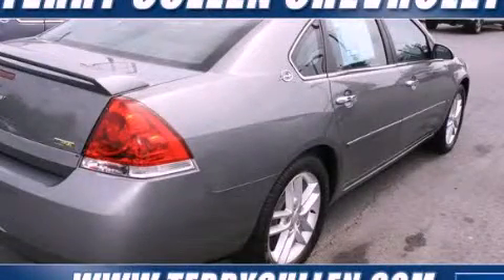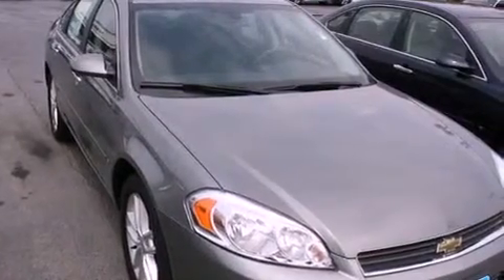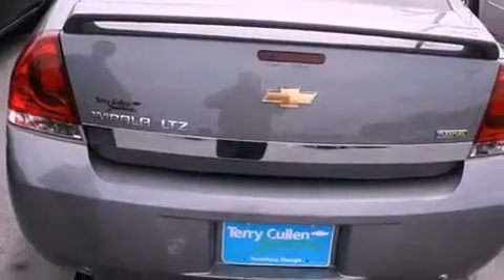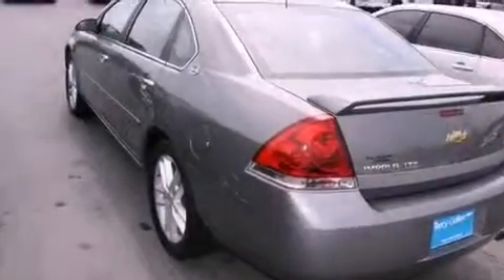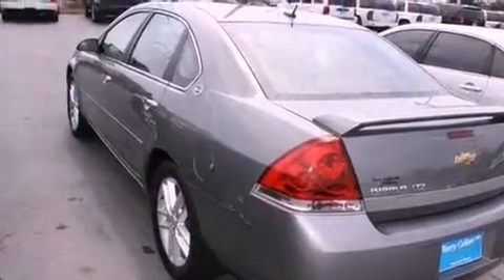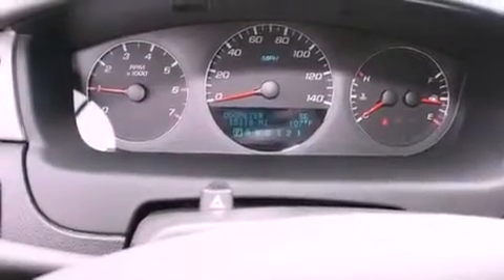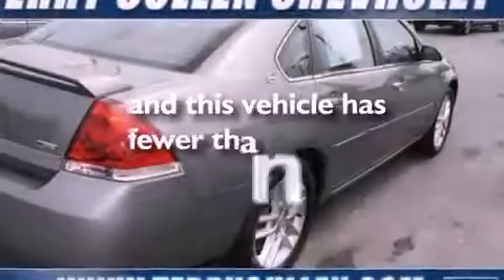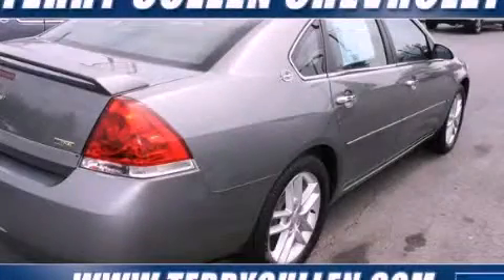2008 Chevrolet Impala Jonesboro GA 30236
Year : 2008
 Make : Chevrolet
 Model : Impala
 Engine : Gas/Ethanol V6 3.9L/237
 Trans . : Automatic
 Exterior : Silver/Grey
 Miles : 15,030

 1250 Battlecreek Rd
 Jonesboro , GA 30236
 Pre-Owned 2008 Chevrolet Impala Jonesboro GA